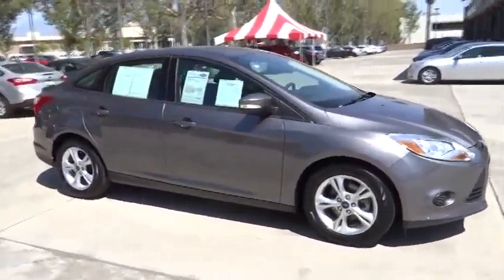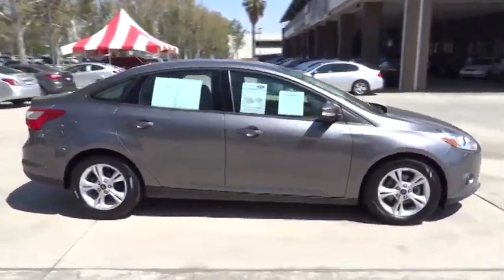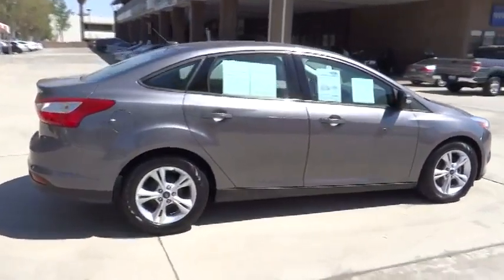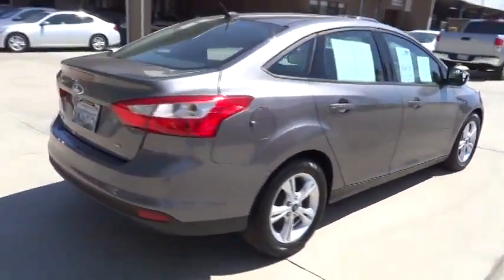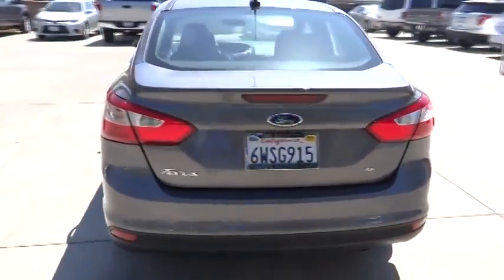2014 Ford Focus Riverside, Fontana, Redlands, Rancho Cucamonga, Palm Springs 140973A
2014 Ford Focus SE - Stock#: 140973A - VIN#: 1FADP3F27EL219220

Fairview Ford
292 North G Street

A great deal in San Bernardino! What a terrific deal! FAIRVIEW FORD...WE'RE RIGHT OFF THE 215 FWY, WE'RE ALWAYS RIGHT ON THE PRICE !!! Do you want it all, especially fantastic gas mileage? Well, with this terrific 2014 Ford Focus, you are going to get it.. This Focus is nicely equipped. Whether it's navigating the jammed roadways or the crowded parking lots, you'll enjoy the suprising maneuverability of this car. A BETTER FORD EXPERIENCE WAITS FOR YOU AT FAIRVIEW FORD !!!